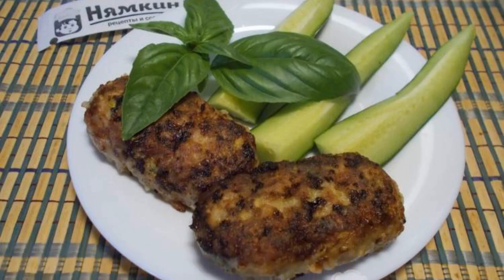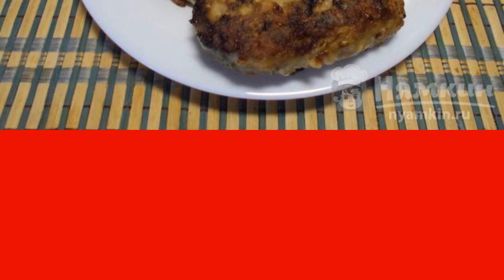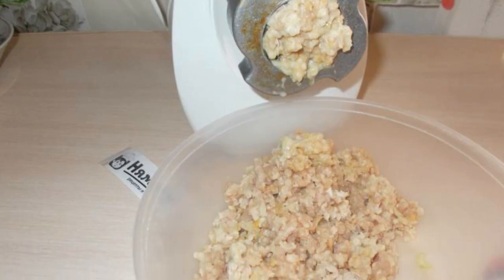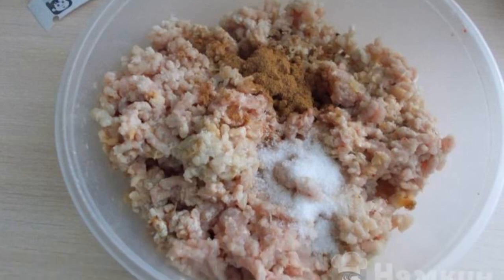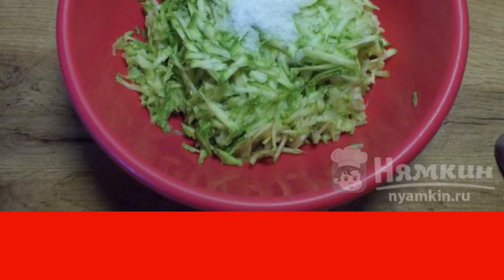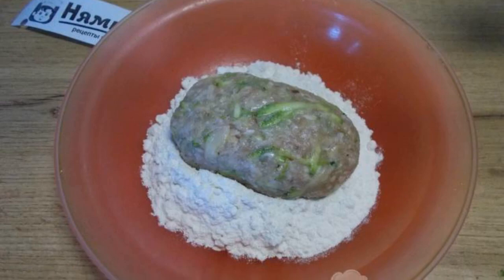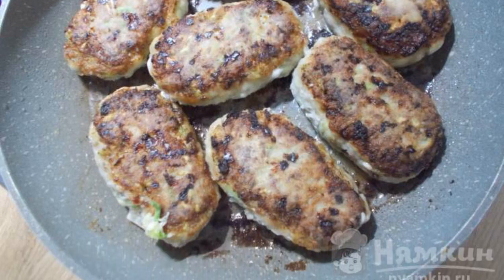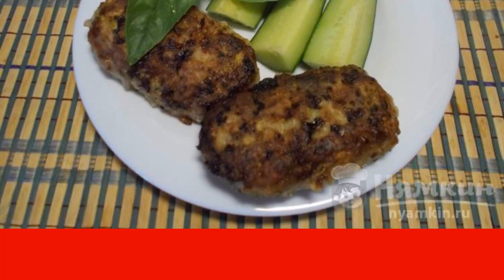Fried chicken and zucchini patties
Good afternoon! What is not added to the cutlets so that they are fluffy and soft - bread, semolina, hercules or bran. I suggest cooking fried chicken and zucchini cutlets. Moreover, the zucchini season is in full swing. The recipe from the category: Author's kitchen and consists of 9 cooking steps.
The complexity of the dish:
medium.

Ingredients:
chicken - 1 piece, young zucchini - 1 piece,
salt - 2 tsp., seasoning - 1 tbsp.l.,
onion - 1 head, flour - 2 tbsp.l.,